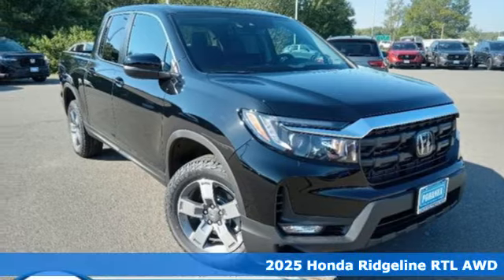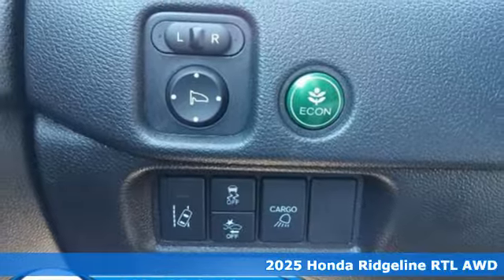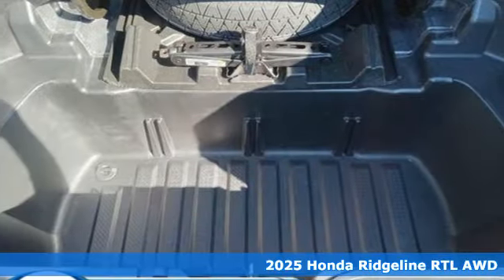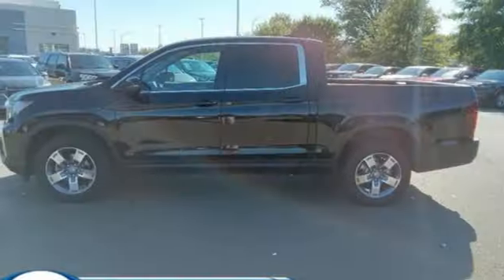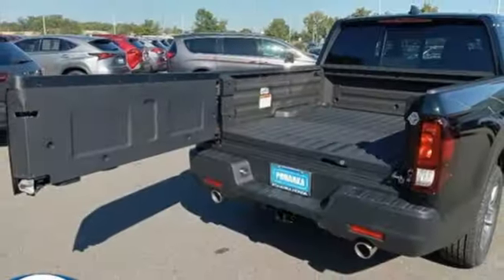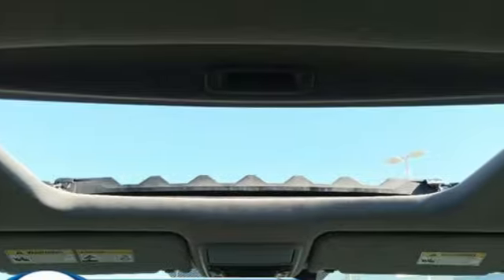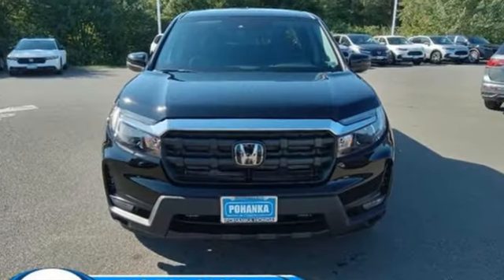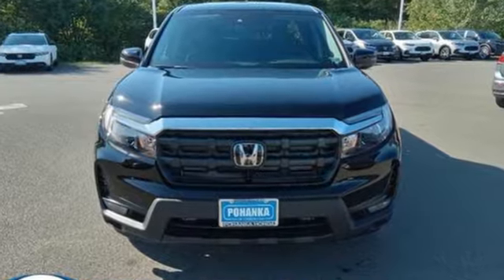New 2025 Honda Ridgeline Fredericksburg VA Richmond, VA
Year: 2025
Make: Honda
Model: Ridgeline
Trim: RTL
Transmission: Automatic
Color: Crystal Black Pearl
Interior: Black
Stock #: FSB007116
VIN: 5FPYK3F51SB007116
bVehicle Details/bbrIntroducing the 2025 Honda Ridgeline RTL, a versatile and robust pickup designed to seamlessly blend performance, comfort, and advanced technology. Under the hood lies a powerful V6, 3.5L engine, offering impressive horsepower and torque to handle both your daily driving and towing needs with ease. The Ridgeline RTL comes equipped with Adaptive Cruise Control, ensuring a smooth and stress-free driving experience by automatically adjusting your speed to maintain a safe distance from vehicles ahead. Inside the cabin, Automatic Climate Control ensures that you and your passengers enjoy optimal comfort regardless of the weather conditions. The leather seats provide a touch of luxury and are designed for maximum comfort, making long journeys more enjoyable. Safety is paramount, and the Forward Collision Warning system provides an extra layer of protection by alerting you to potential hazards ahead. The 2025 Honda Ridgeline RTL is not just a vehicle; it's a statement of reliability, innovation, and sophistication. Whether you're navigating city streets or exploring off the beaten path, this pickup is engineered to meet your needs with style and confidence. Visit our dealership to experience the Ridgeline RTL firsthand.brbrbAdditional Information/bbrWe make every effort to provide accurate information but please verify options and price with management before purchasing. All vehicles are subject to prior sale. All financing is subject to approved credit. Dealer installed options are additional. Stock photo colors, options and trim levels may vary. Not responsible for typographical errors. Published prices subject to change without notice to correct errors and omissions or in the event of inventory fluctuations. Vehicle offers/prices & internet price quotes valid for 48 hours from initial posting date, subject to change by dealer/manufacturer without notice. Vehicles may be in transit to dealer. Vehicle photos may not match exact vehicle. Please call to confirm availability status. All prices exclude taxes, title, license, and dealer processing fee of $989.00. MSRP includes destination and handling. Quotes, internet prices, and specials exclude destination and handling. The destination and handling charge is $1095 for the Civic and Accord, $1350 for the CR-V and HR-V, and $1395 for the Prologue, Ridgeline, Pilot, and Odyssey. NHTSA Government 5-Star Safety Ratings are part of the U.S. Department of Transportations New Car Assessment Program Model tested with standard side airbags (SAB). **Based on model year EPA mileage ratings. Use for comparison purposes only. Your mileage will vary depending on driving conditions, how you drive and maintain your vehicle, battery pack age/condition, and other factors.

Address:
60 South Gateway Drive